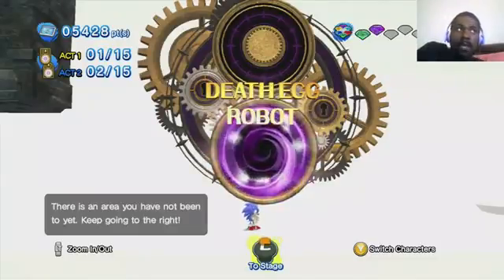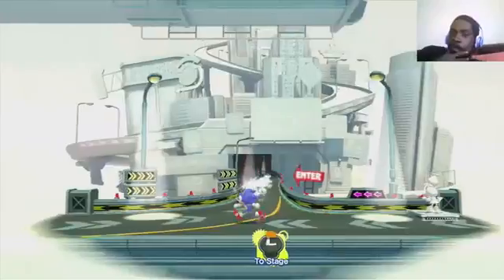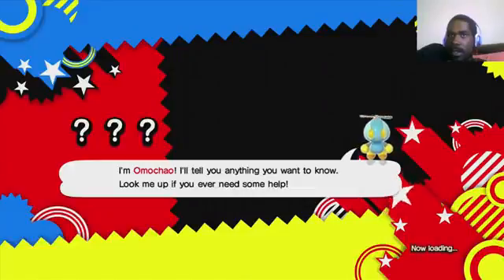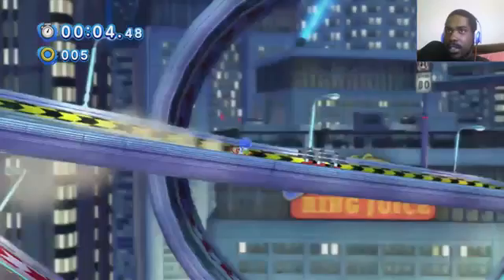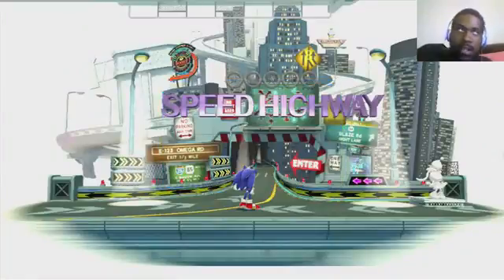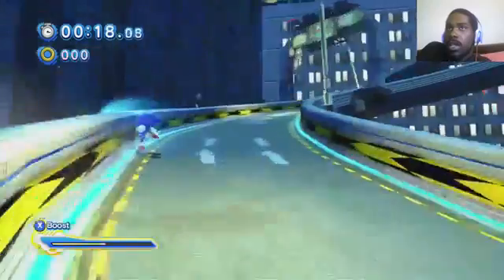Sonic Generations Speed highway part 5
We are back and heading into the modern era as we go through speed highway and run up down and all around this city manage to enjoy being back here and have some fun but we have a lot to do like find out who is actually causing these time rifts.
Liked this video would you like to see more hit the like and subscribe button it helps out a ton also drop a comment and share this video and part 6 will be uploaded soon thanks for watching.